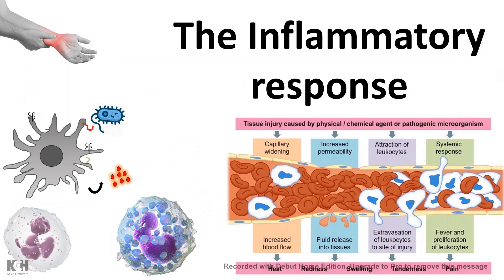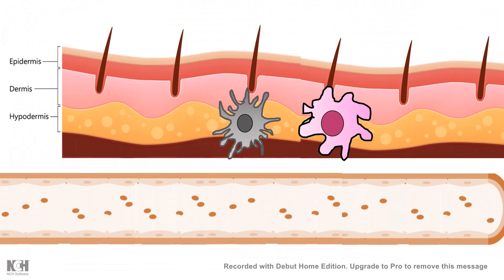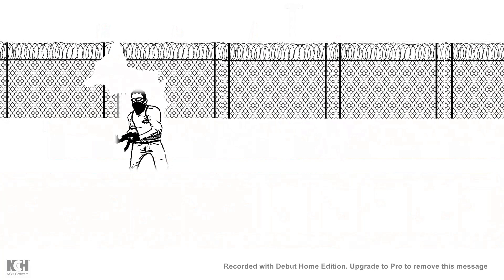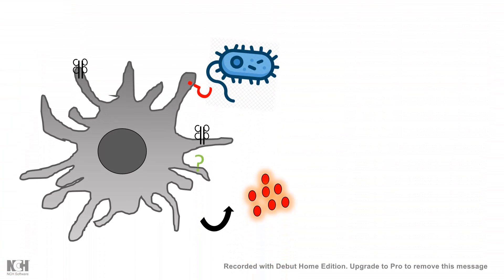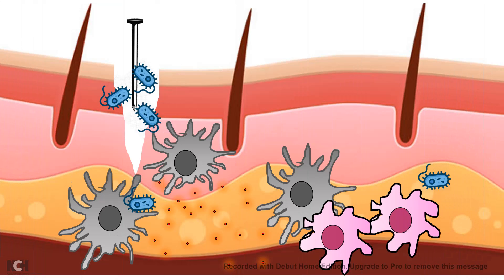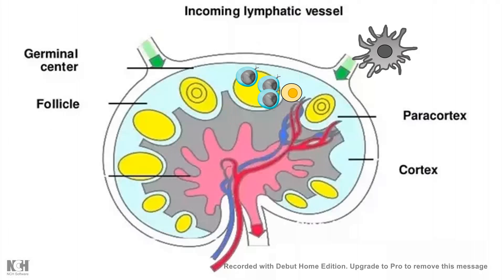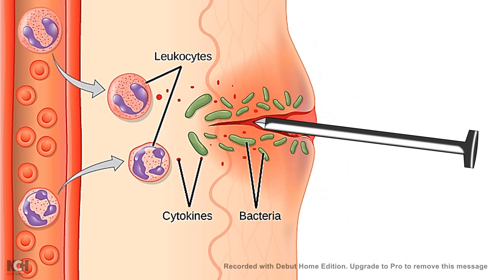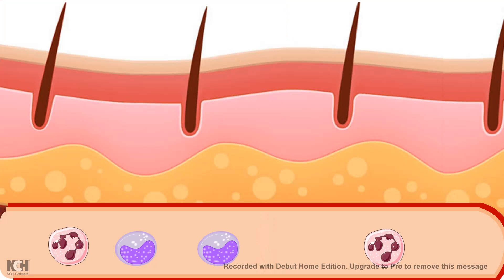The Inflammatory response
This video describes the cellular and molecular responses during inflammation